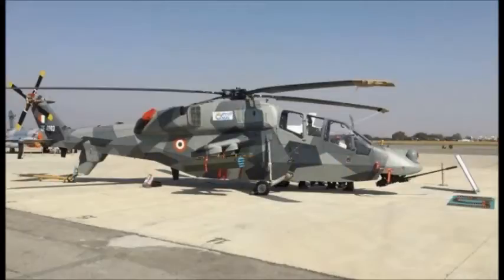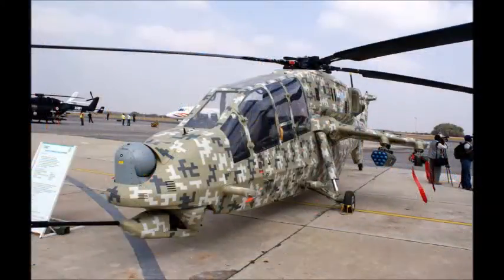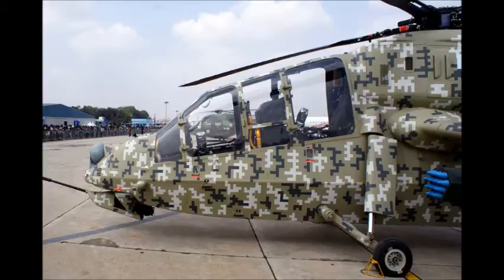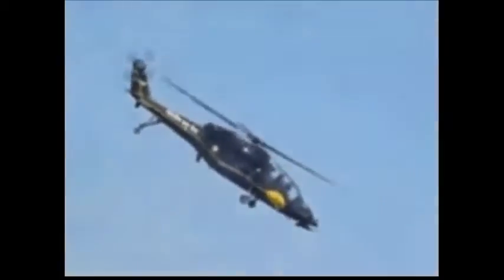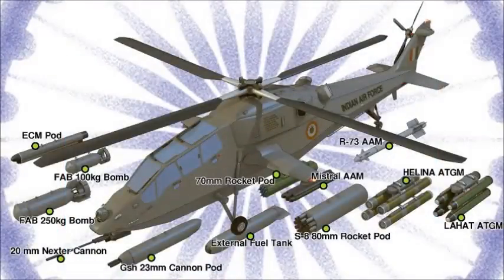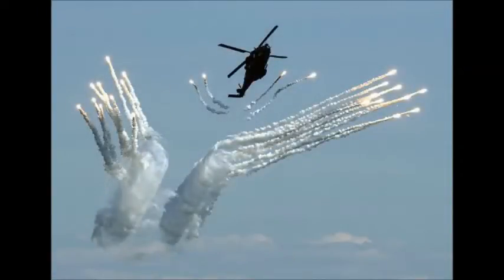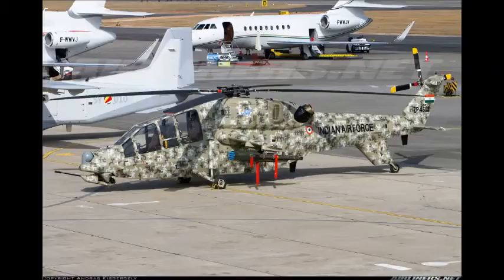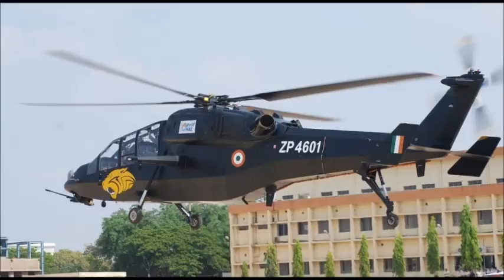Indian HAL Light Combat Helicopter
In 2006 HAL announced its plans to develop a new attack helicopter. The first prototype made its first flight in 2010. By 2013 a total of 3 prototypes were built. The Light Combat Helicopter is expected to enter service in the near future. Indian Army plans to acquire 114 of these helicopters and Indian Air Force - 65 units.

The LCH has a narrow fuselage. The helicopter has crashworthy landing gear and bottom structure for better survivability of the pilots. This machine has a number of stealth features such as canted flat panels to reduce radar cross section. Rotor blades have advanced shapes to reduce noise. Exhaust gasses are mixed and cooled in order to reduce IR signature. Cockpit has flat glass panels in order to reduce light reflections.The main role of this attack helicopter is anti-armor and anti-infantry operations, scouting, destruction of enemy air defense units, escort of vehicles and helicopters. It can be used against slow flying aerial targets, such as UAVs. It can also support combat search and rescue operations.

The second prototype of the Light Combat Helicopter was fitted with weaponry. It is armed with a 20-mm turret-mounted cannon. Both gun and THL 20 turret were developed in France by Nexter. This attack helicopter has detachable stub wings. It can carry various rockets. These include 60-, 70- or 80-mm unguided rockets, HELINA long-range anti-tank missiles, anti-radiation and air-to-air missiles. This helicopter can also carry free-fall bombs. It is reported that helicopter will be equipped with helmet-mounted targeting systems. It can conduct day and night combat operations.